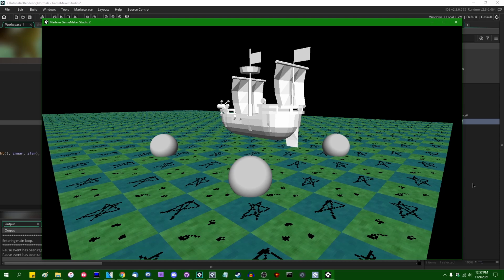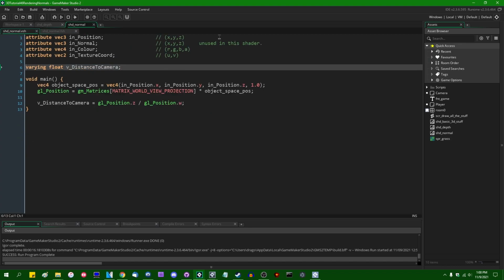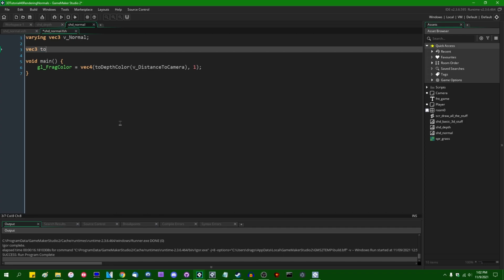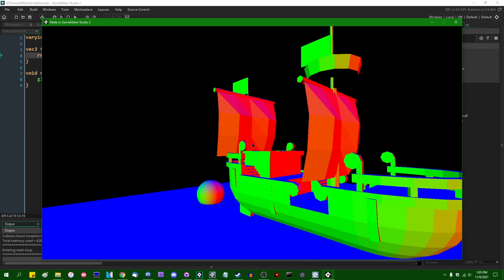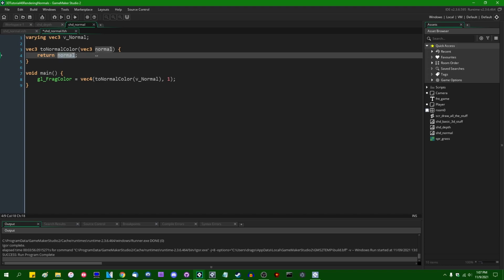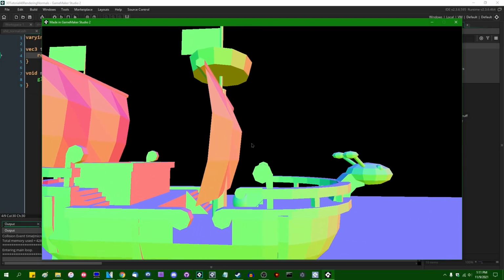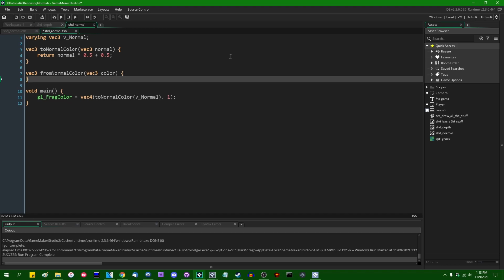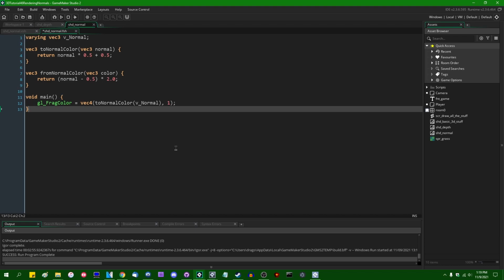Rendering Normals to a Texture - 3D GameMaker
Last week I made a video on rendering fragment depth to a texture. Today let's do something very similar: rendering fragment normals to a texture!

That promised social media link spam.